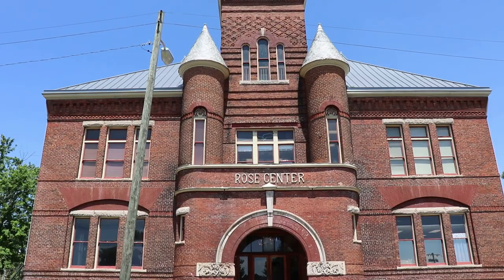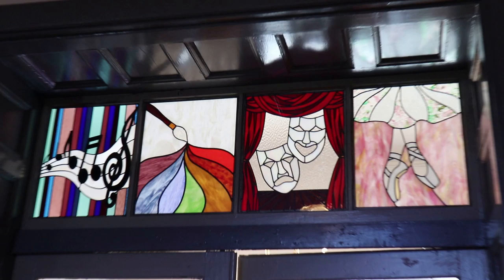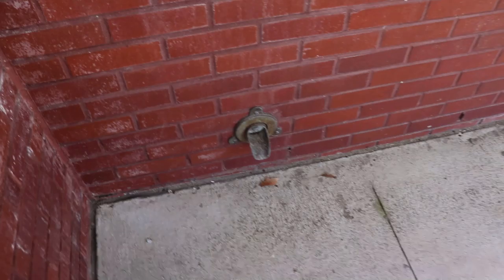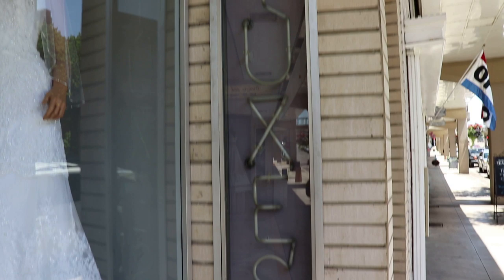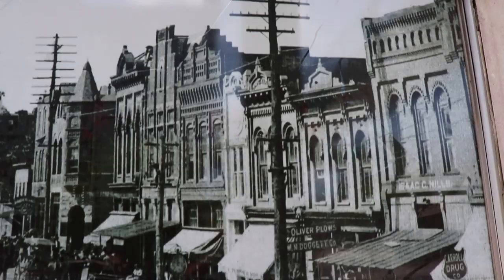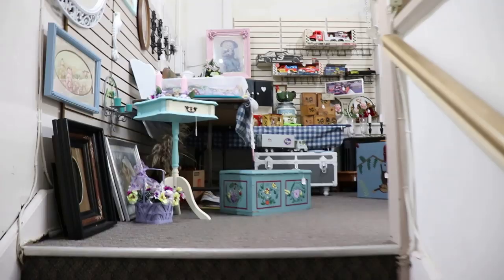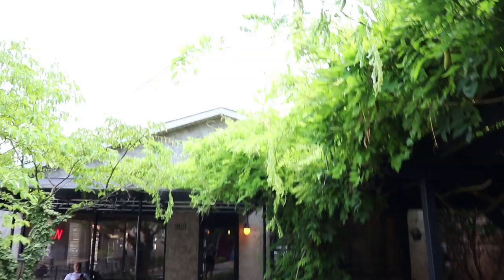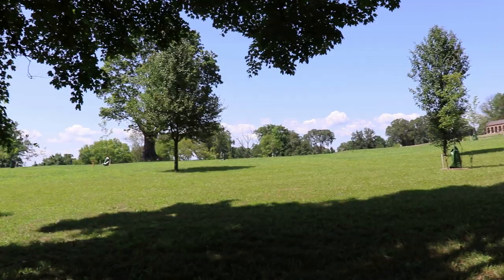One Tank Trip's Morristown, TN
S1E5

Exploration Unknown Official Etsy Shop